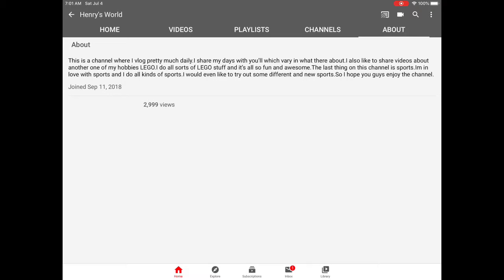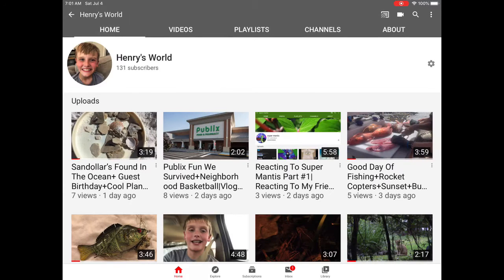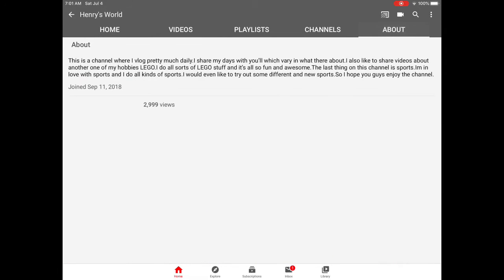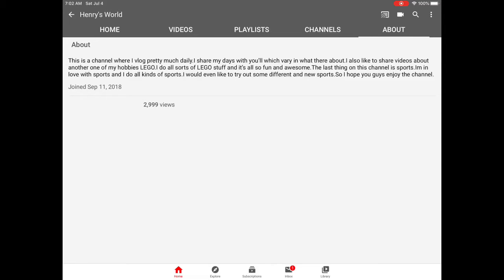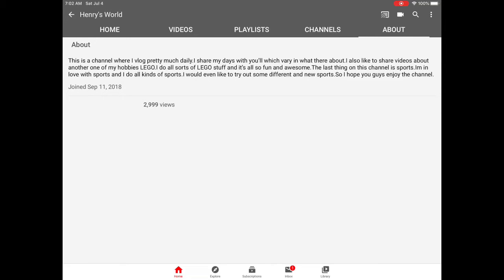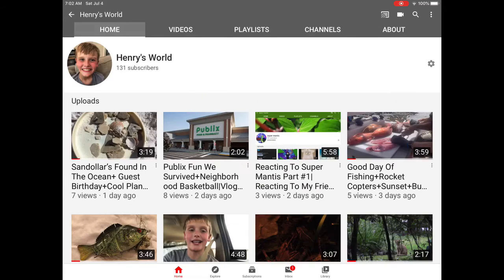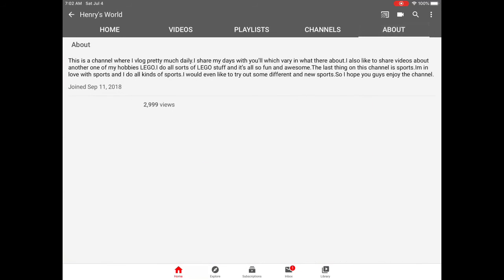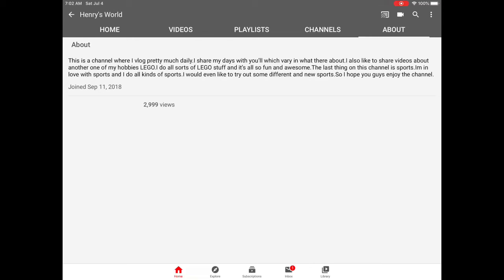The First Person To Watch This Video Is My 3,000 View!😃